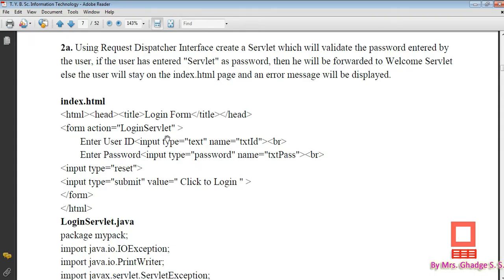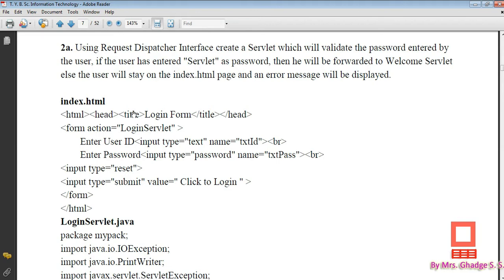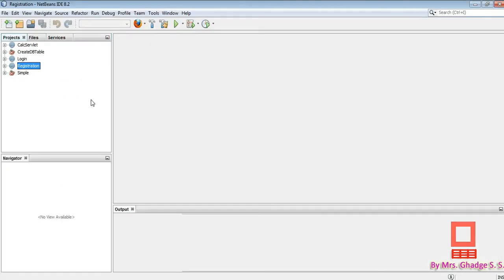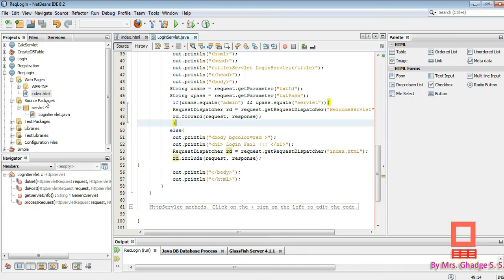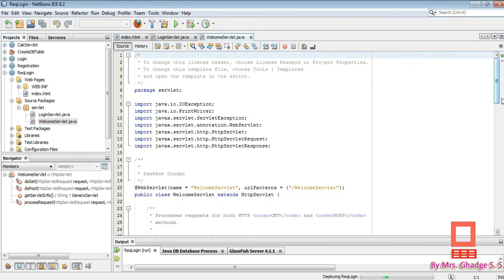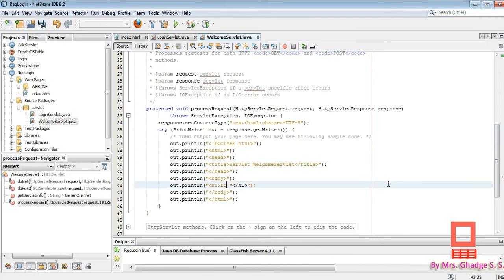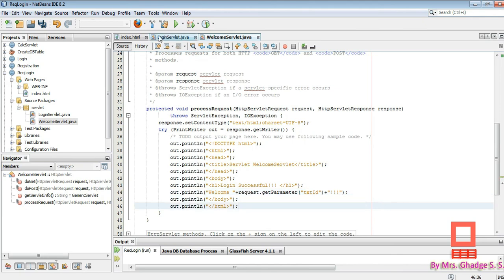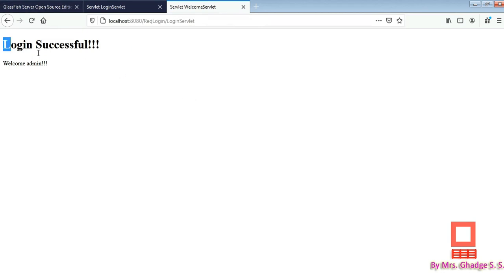RequestDispatcher application in Netbeans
Use of RequestDispatcher class
Practical 2 of Enterprise Java of T.Y.B.Sc. IT